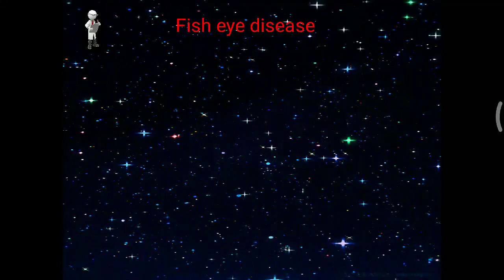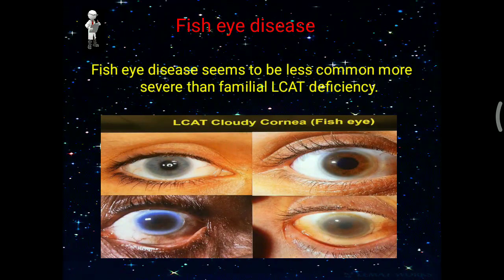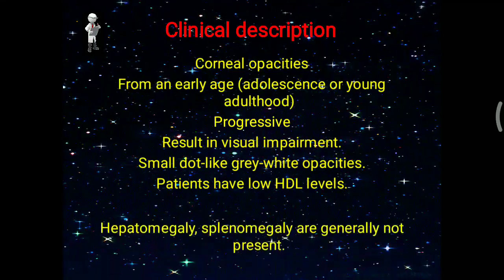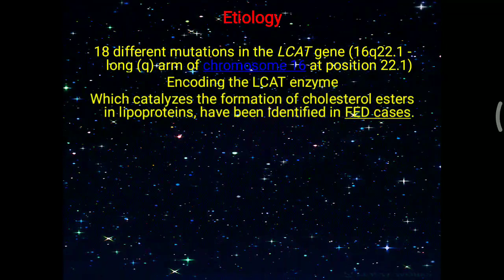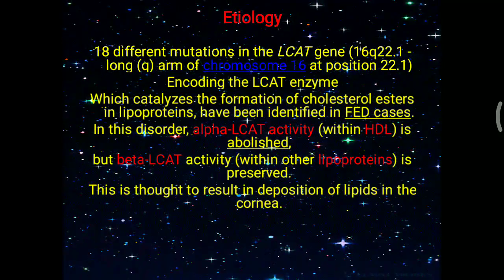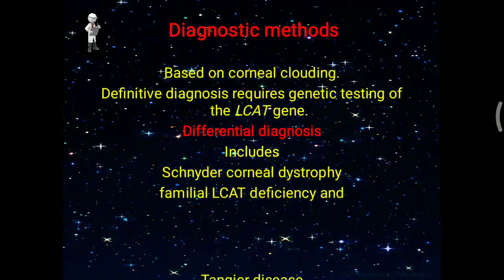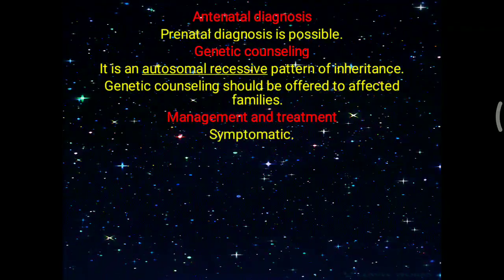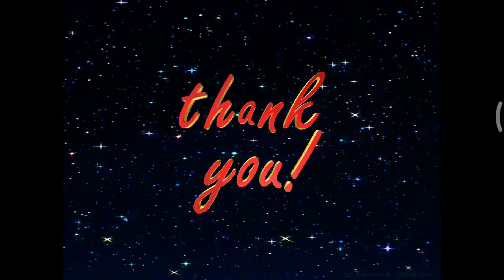Fish eye disease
LCAT deficiency, Biochemistry, Medical. Eye disease in lipid metabolism.